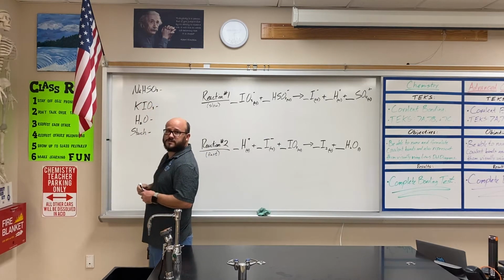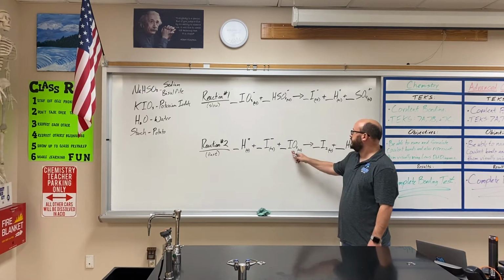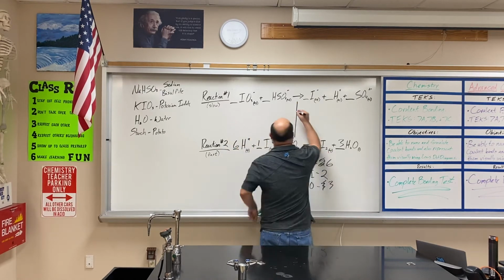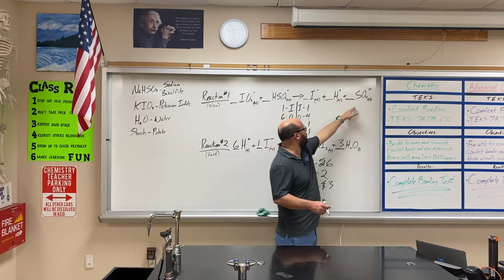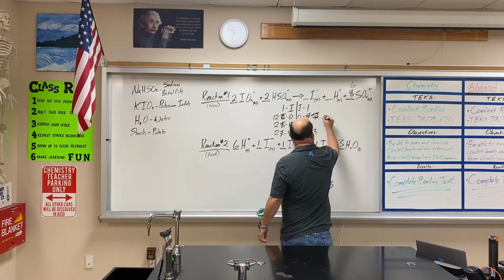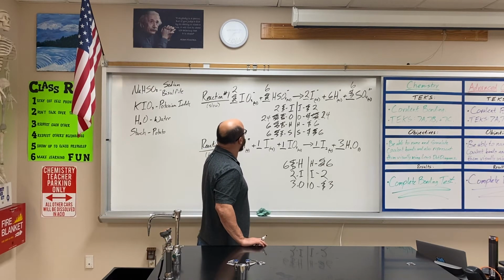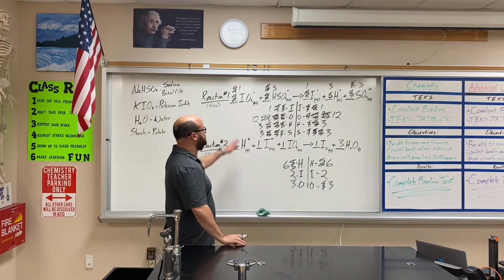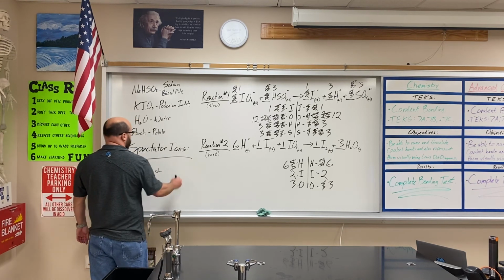Iodine Clock Race Explained